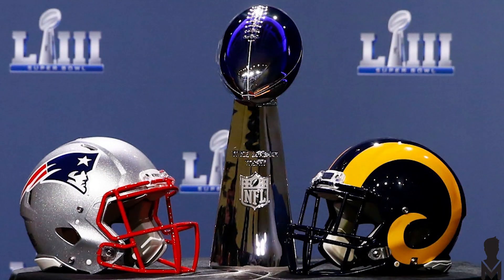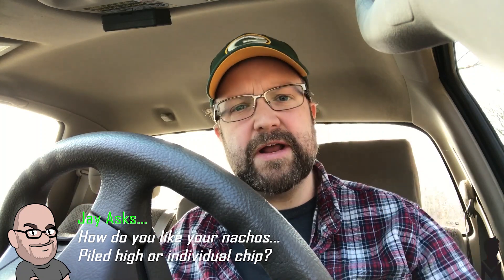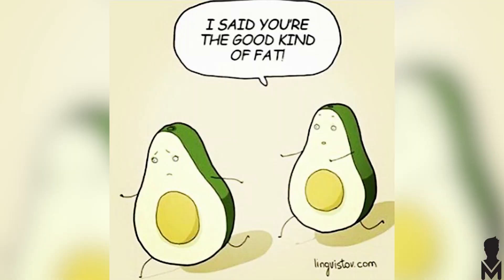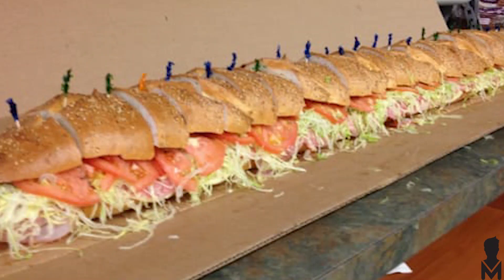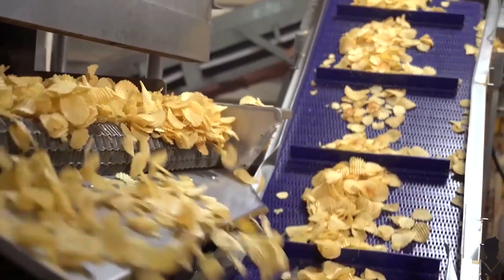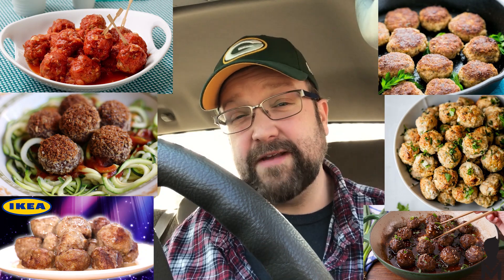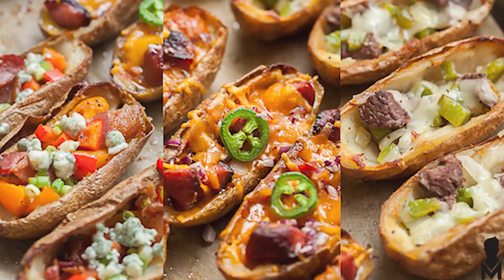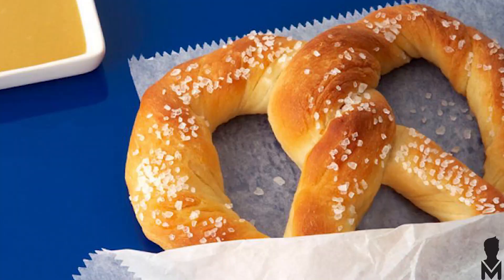TruckTales Top 10 Favorite Superbowl Foods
Got back in the truck for another TruckTales video! I share my Top 10 Favorite Superbowl Foods. Can you guess #1? Hint - it's NOT chicken wings! (Is that Superbowl sacrilege?) Watch my favorites and then share YOURS in the comments below. Cheers!